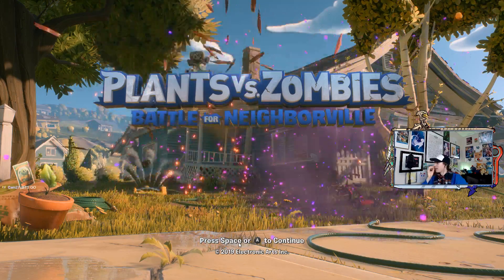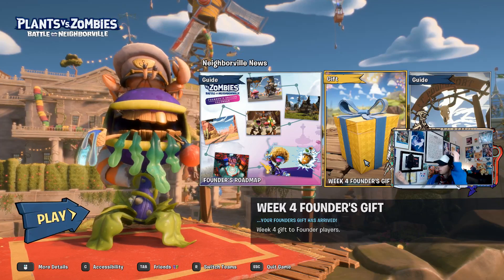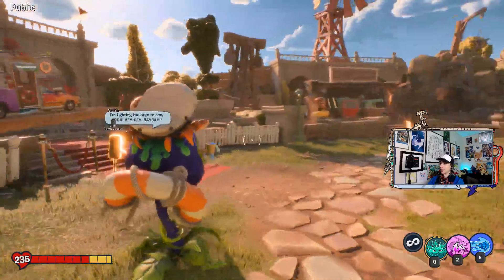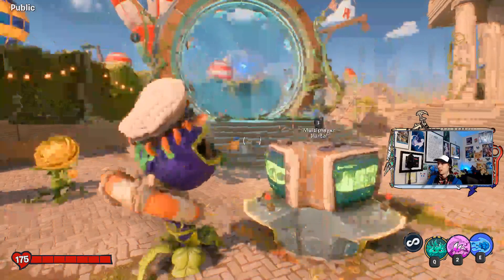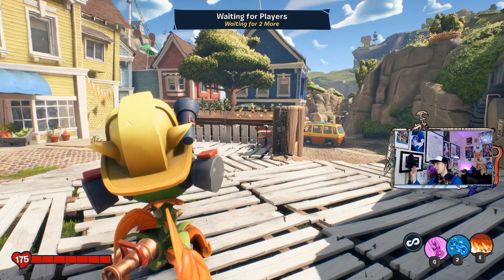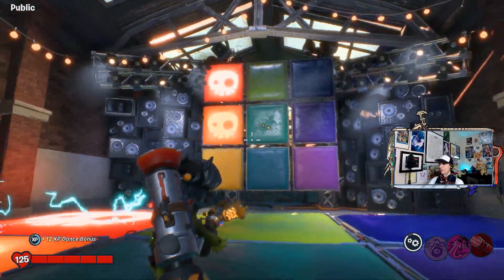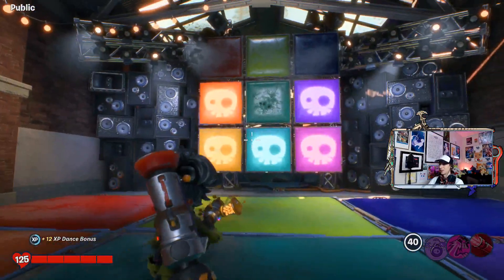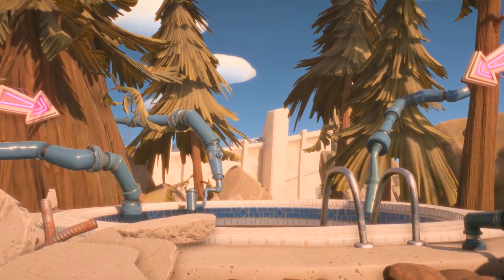Changing Sides - Part 25 - Plants Vs. Zombies: Battle For Neighborville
Time to switch things up